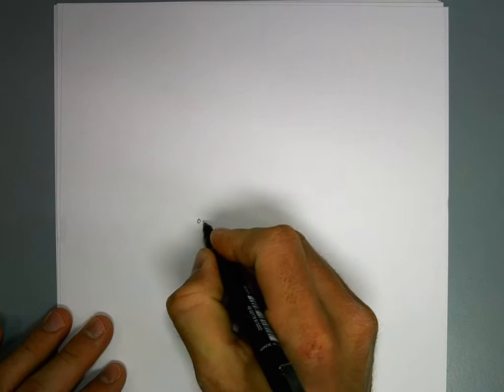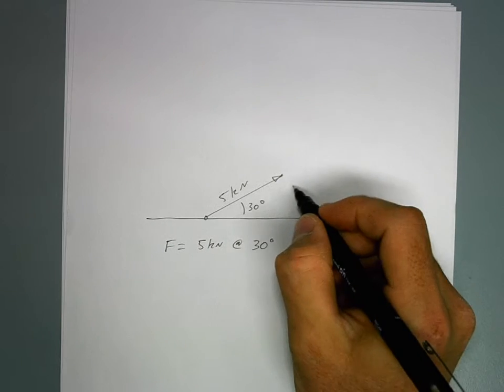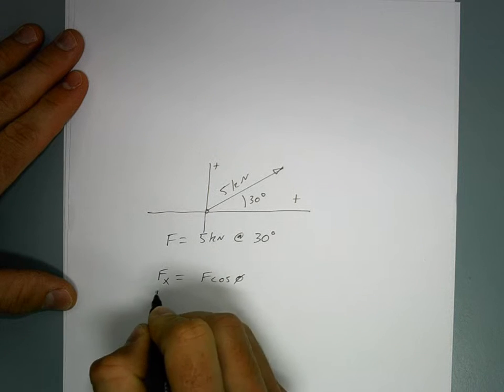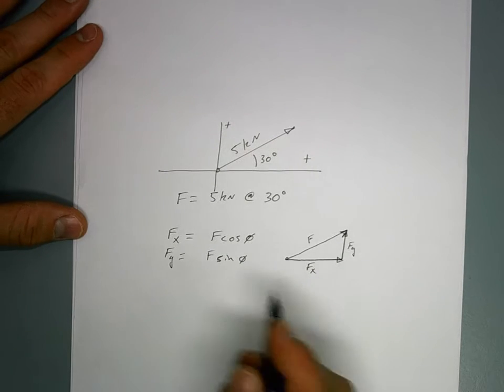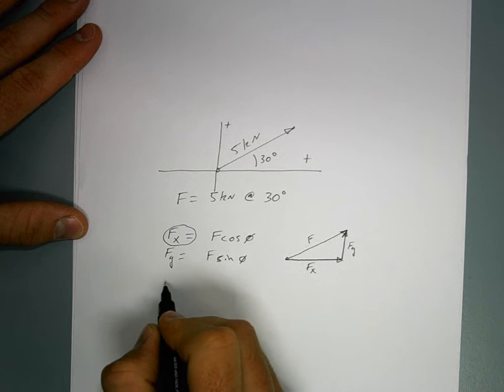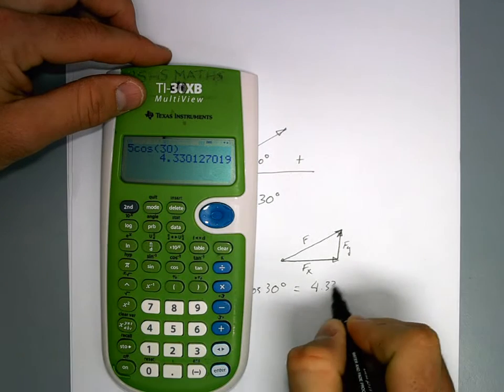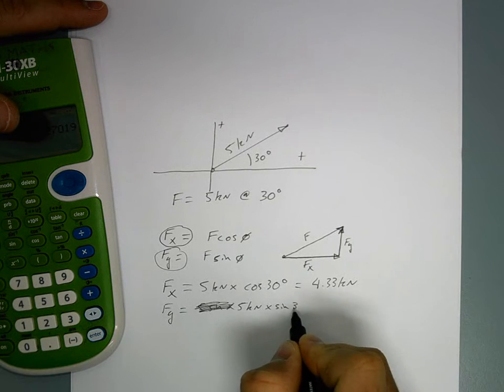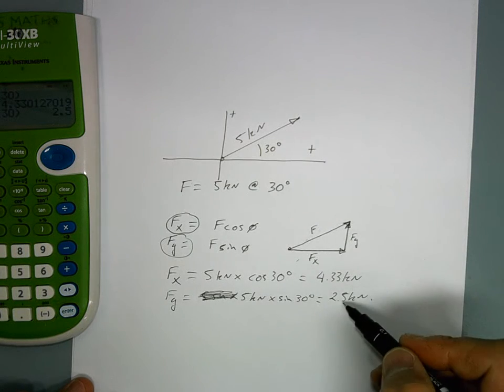Chapter 4 Breaking forces into components